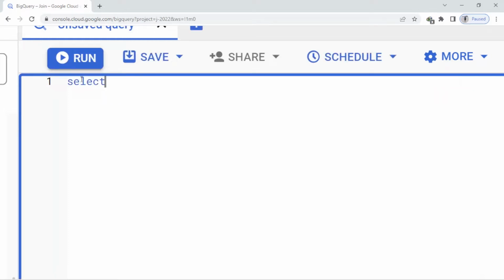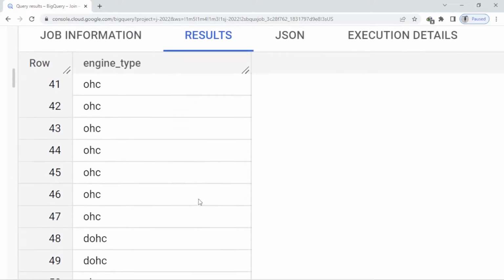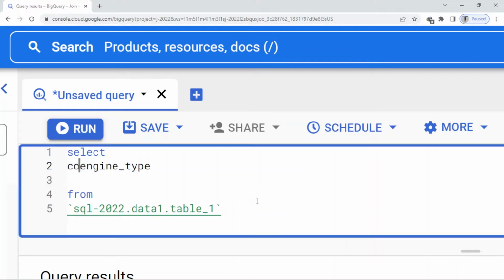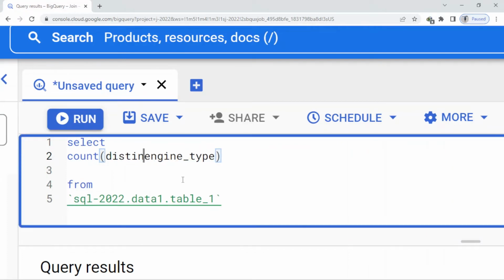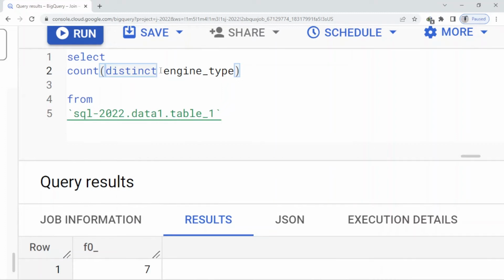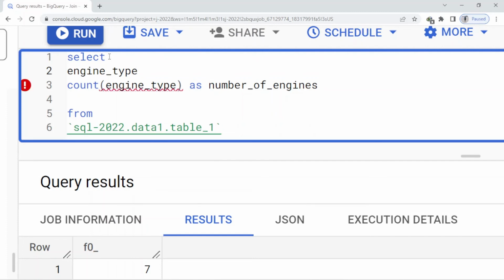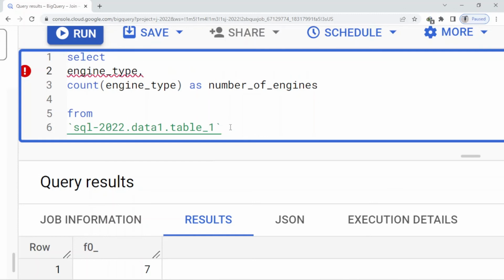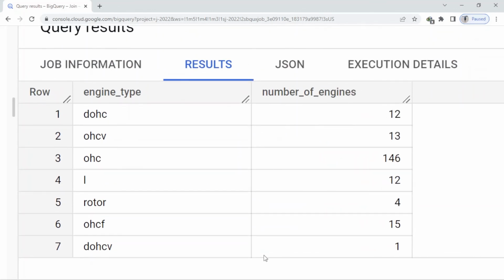Combining the Count and Distinct Functions in SQL